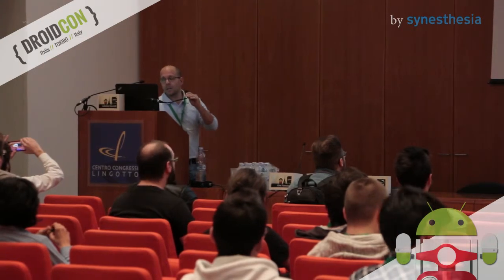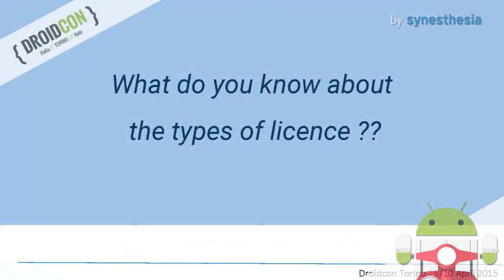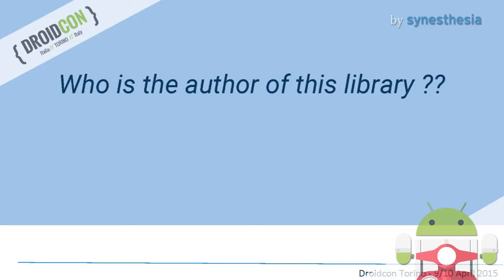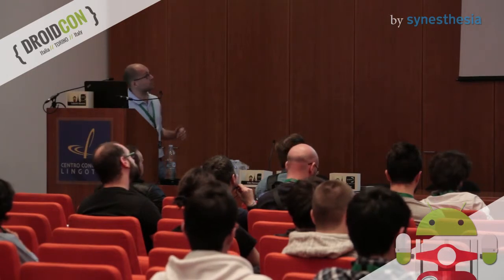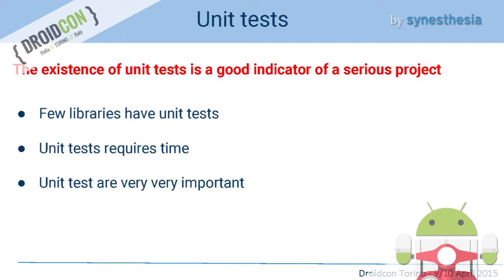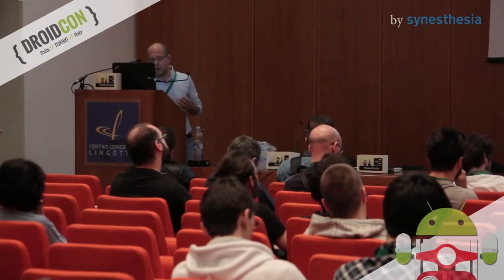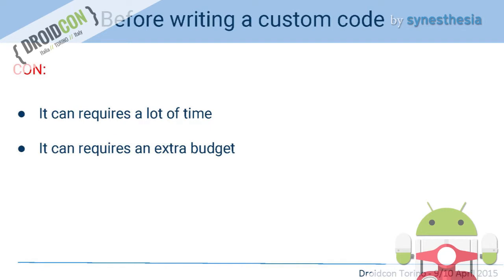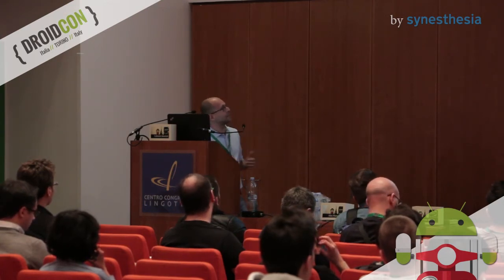Droidcon 2015 / Can you work without open source libraries? - Gabriele Mariotti